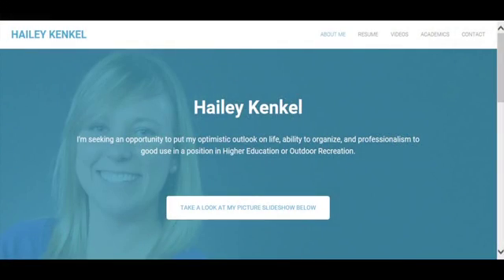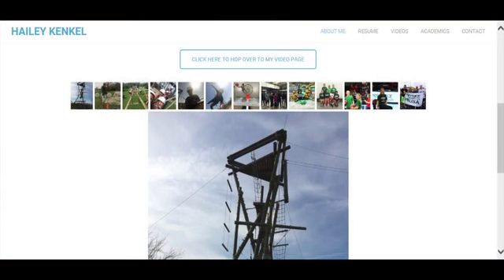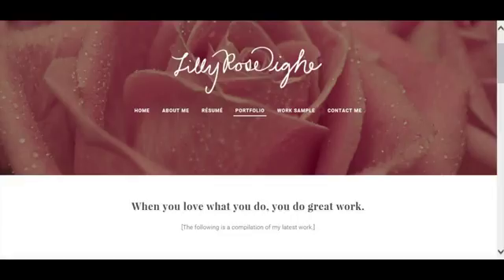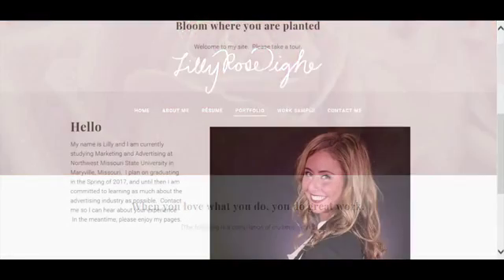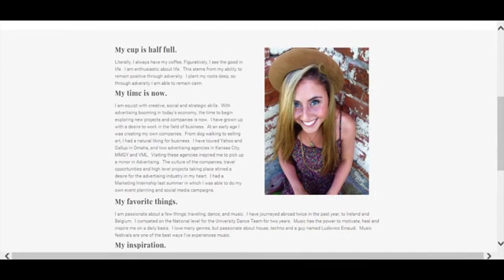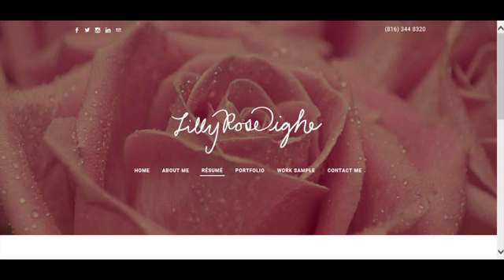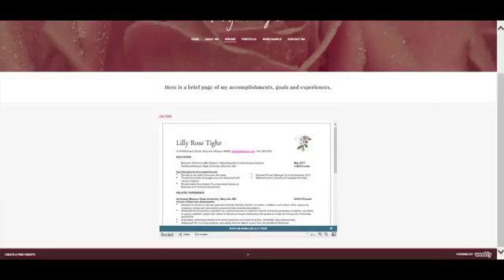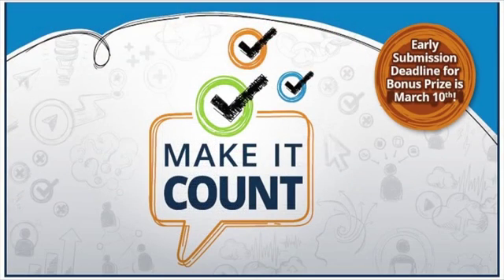MakeItCount Kenkel ePortfolio Video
Cengage Make It Count Video. Students use Wix, Weebly, or Strikingly to prepare an electronic portfolio that really shows employers what you have to offer.